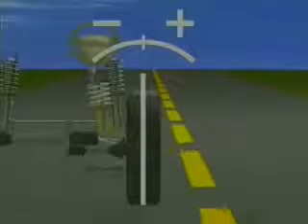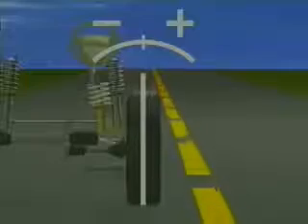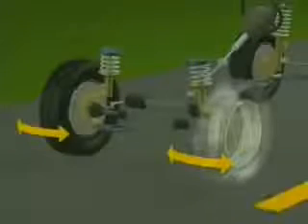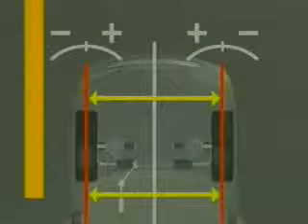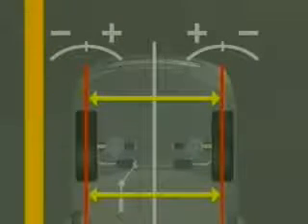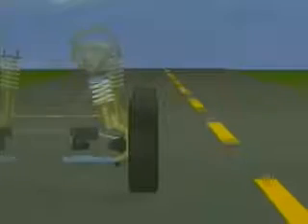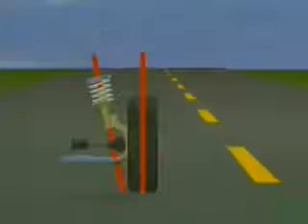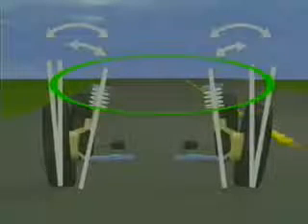SERVICENTRO JOCH, la alineación de ruedas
Entiende los conceptos básicos sobre la alineación de ruedas de su auto.